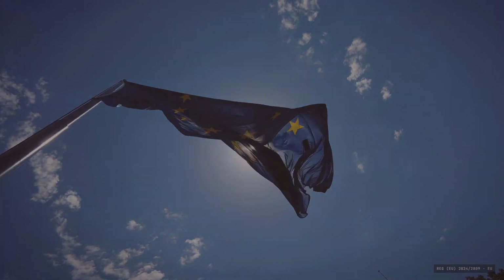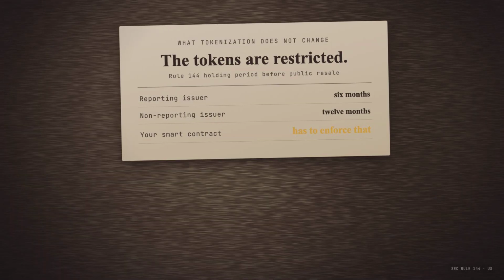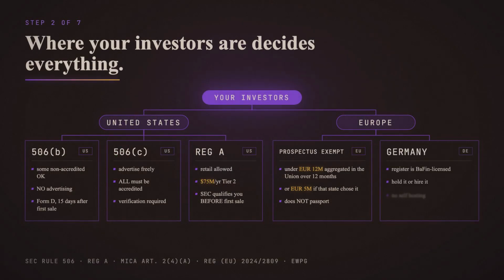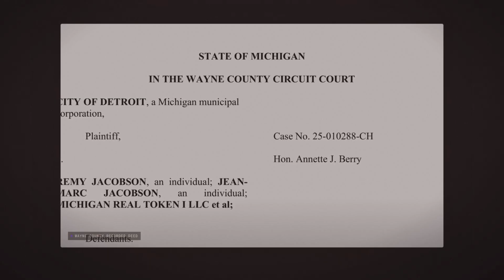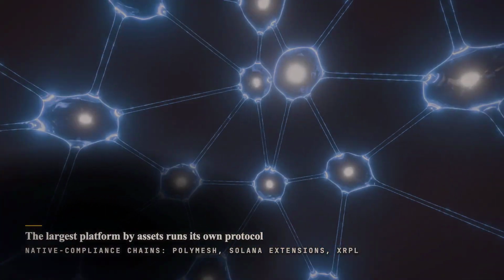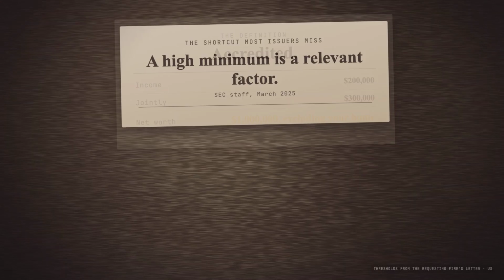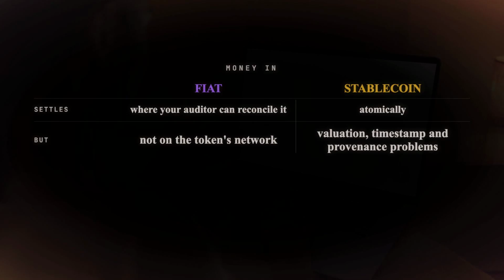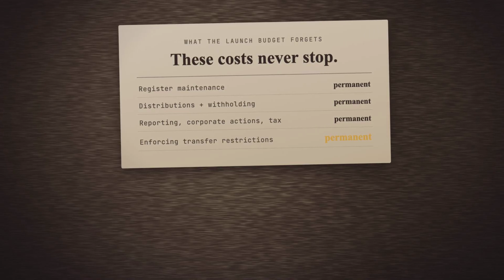How to Tokenize an Asset in 2026: The Actual Steps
How to tokenize an asset in 2026, as an actual sequence: seven steps, in order, with the legal and operational work that sits in front of the software. Every rule on screen carries its jurisdiction, and every number carries its source and date.

The short version: only one of the seven steps is choosing a platform. The other six are structure, regulation, title, investor onboarding, money and custody, and the permanent duties that start the day the raise closes.

What changed recently and breaks most guides online: Europe deleted the old EUR 1 million prospectus floor on 5 June 2026. Member states may now exempt offers up to EUR 12 million aggregated across the Union over 12 months, or EUR 5 million where that state chose the lower figure. It does not passport, so the member state matters, not the directive.

CHAPTERS
0:00 Seven steps, and what just changed
0:22 Step 1: what you are actually selling
1:25 Step 2: the regulatory route
4:02 Step 3: title, before a single token exists
5:16 Step 4: the chain and the token standard
7:17 Step 5: investor onboarding and verification
8:36 Step 6: money in, and who holds the tokens
9:57 Step 7: after the raise
11:03 What the regulator's own data says

THINGS IN HERE YOU WILL NOT FIND IN MOST GUIDES
ERC-1400 has no page on eips.ethereum.org and was never merged into the EIP repository. Its discussion thread was closed as stale in 2022. ERC-3643 reached Final status in December 2023. The market leader uses neither.

SEC staff agreed in March 2025 that a high minimum investment can be a relevant factor in verifying accredited status under Rule 506(c), alongside written representations and no contrary knowledge. The specific $200,000 and $1,000,000 figures come from the requesting firm's letter, not from the SEC's response.

MiCA does not govern a tokenized security. Article 2(4)(a) excludes anything that qualifies as a financial instrument under MiFID II. There is no MiCA licence to tokenize a security.

In Germany the register for a crypto security is a BaFin-licensed activity under the eWpG. You hold the licence or you hire someone who does. You cannot self-host it. Switzerland's DLT Act creates the ledger-based security by registration agreement, with no register licence at all.

The SEC's own economists looked at ten years of Regulation A: the median offering sought $10.0 million, the median reported raise among issuers that reported anything was $2.3 million, roughly 380 qualified issuers reported no proceeds at all, and in their words a liquid secondary trading market did not exist for the majority of offerings. Around 2% got an exchange listing.

SOURCES
Every claim in this video is dated and traceable. Primary sources include SEC Rules 144, 501(a), 506, 15c2-4 and Advisers Act Rule 206(4)-2, the SEC Statement on Tokenized Securities (28 January 2026), SEC DERA's Regulation A report (May 2025), Regulation (EU) 2024/2809, MiCA Article 2(4)(a), the EU DLT Pilot Regime (Regulation (EU) 2022/858), Germany's eWpG, Swiss Code of Obligations Article 973d, Wayne County recorded deeds, and Outlier Media's Detroit reporting (July and August 2025).